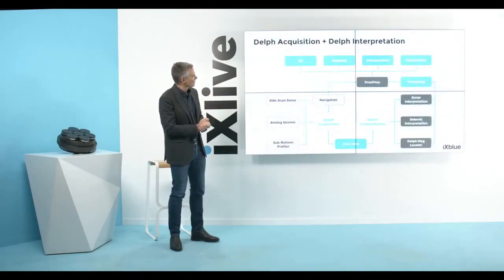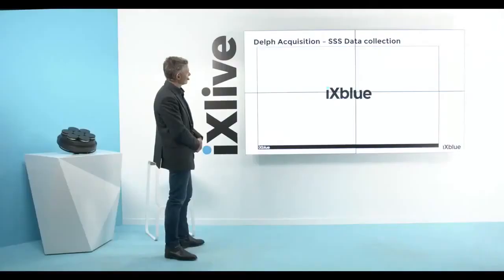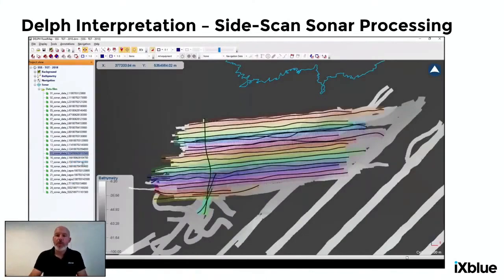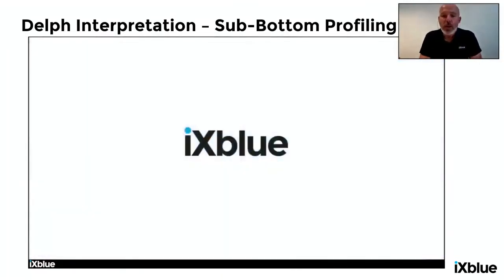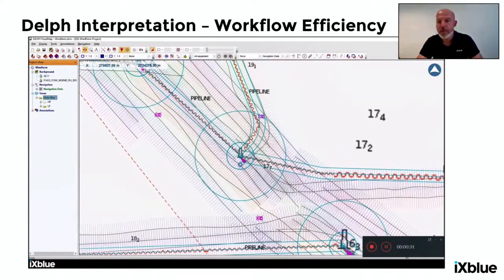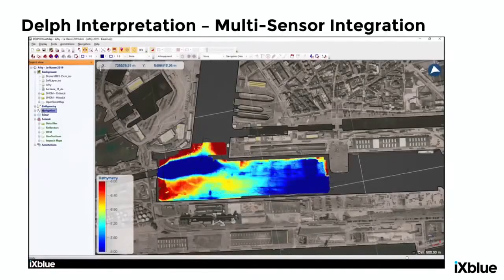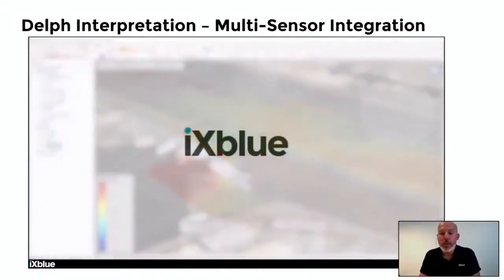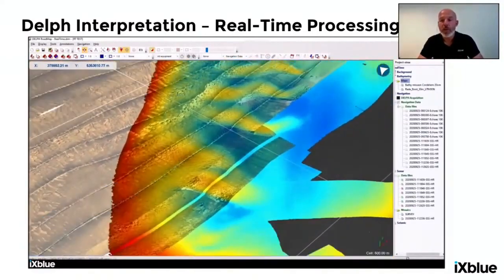Boosting geophysical survey efficiency with Delph Geo software series | XL Live | Exail